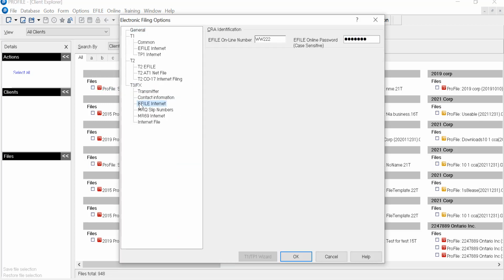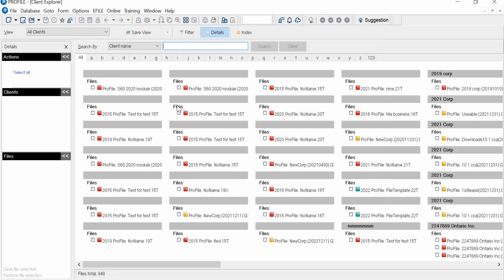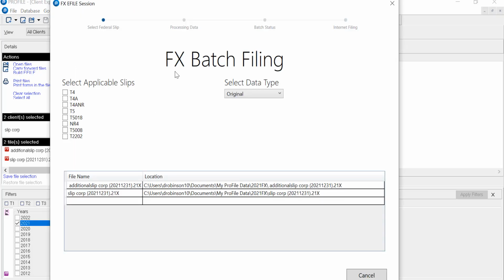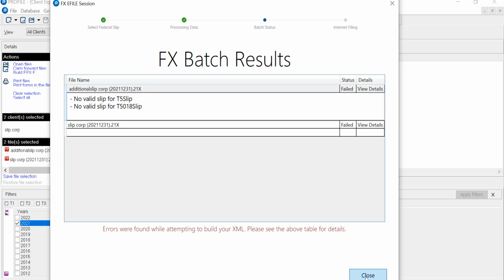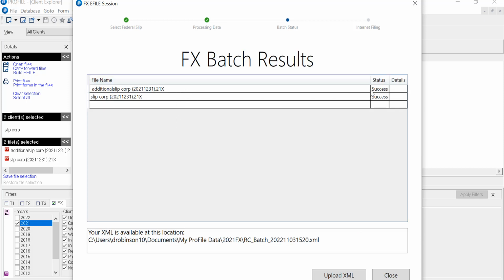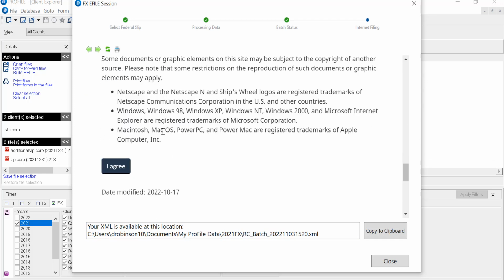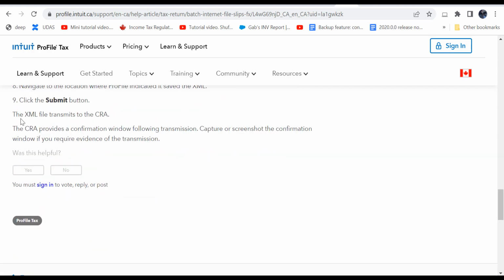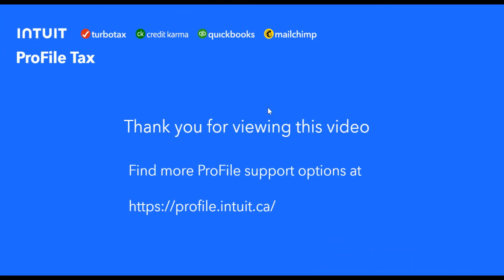FX SLIP FILING BATCH FILING from the Client Explorer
This video demonstrates the FX slip batch filing process in the ProFile Client Explorer